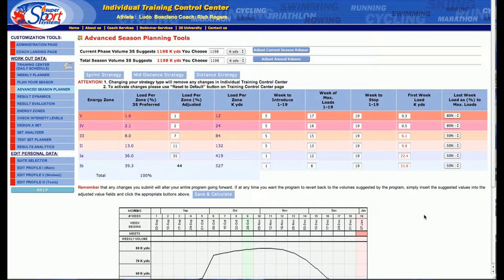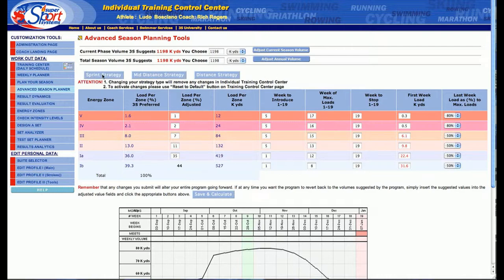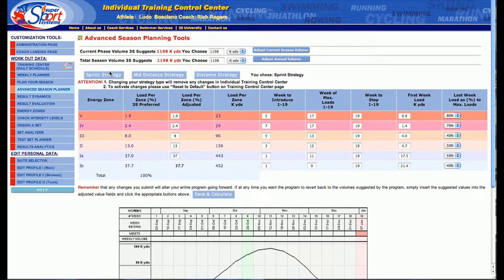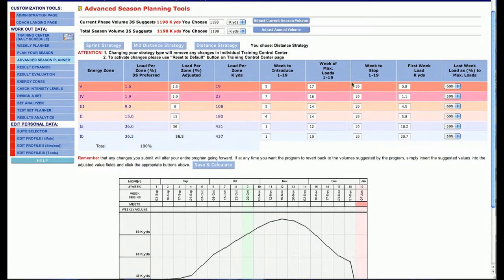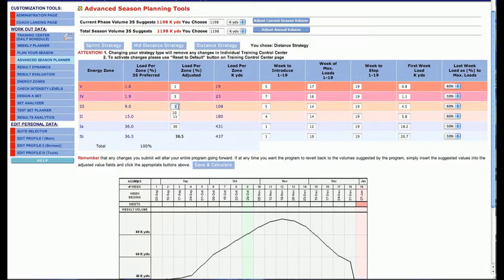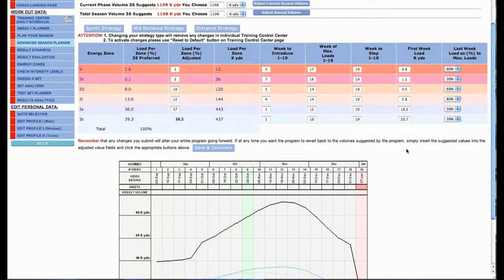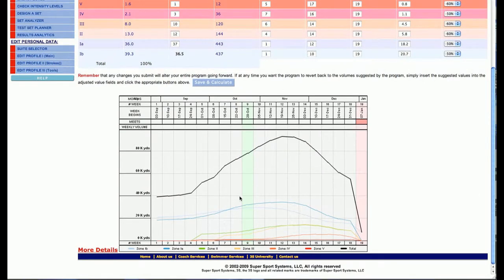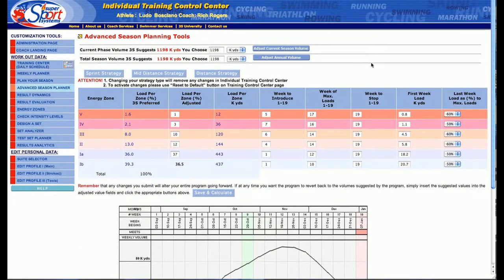Swimming Seasonal Training Design Tools # 9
earn how to utilize the Super Sport Systems suite of online seasonal design tools in this series of online tutorials. This is the ninth in the series. Best viewed full screen in 1080p